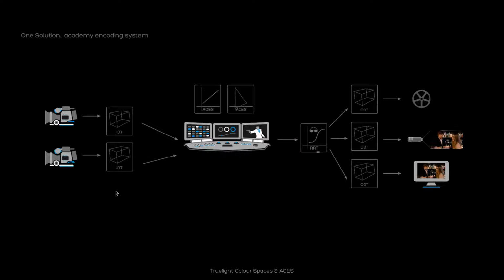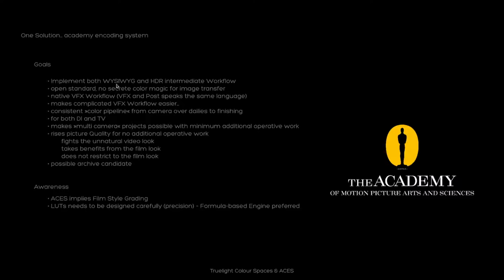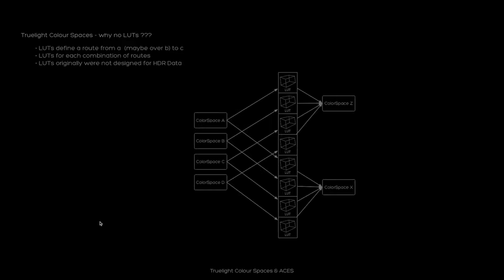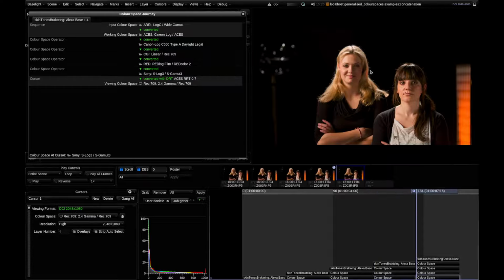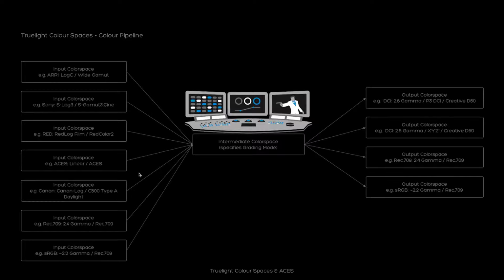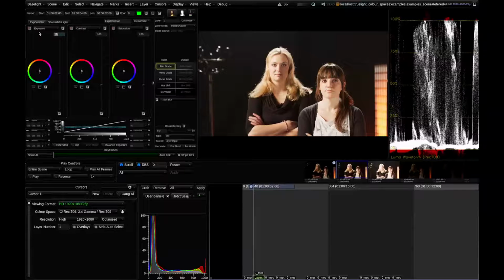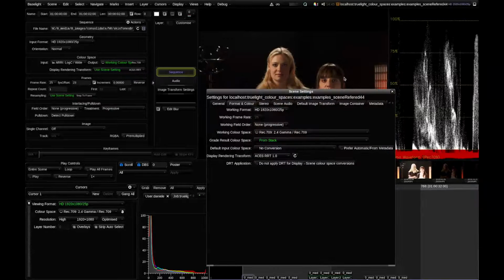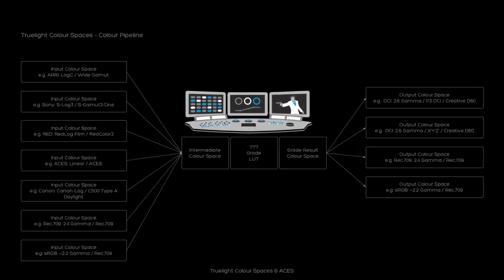Solutions with ACES & Truelight Colour Spaces